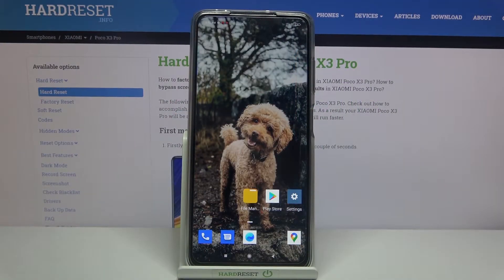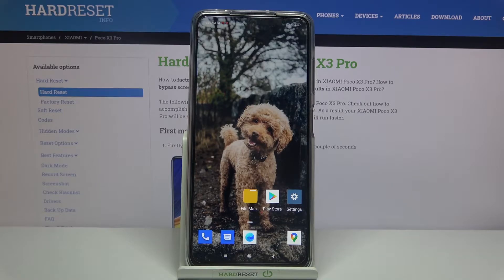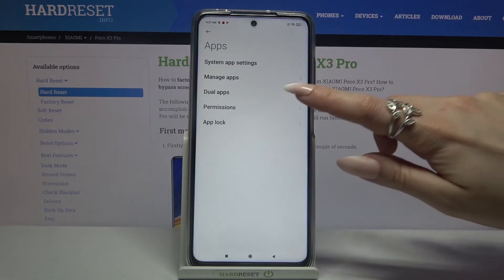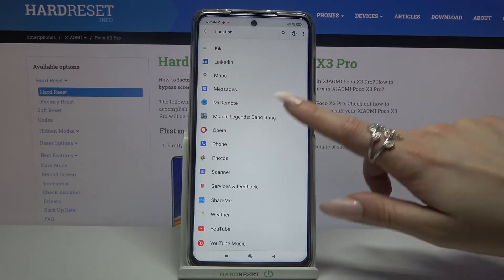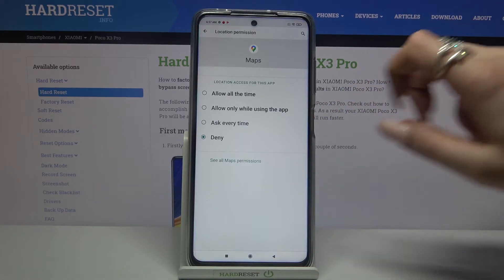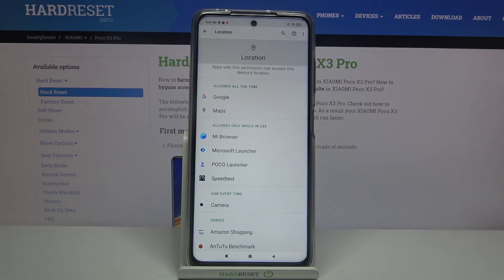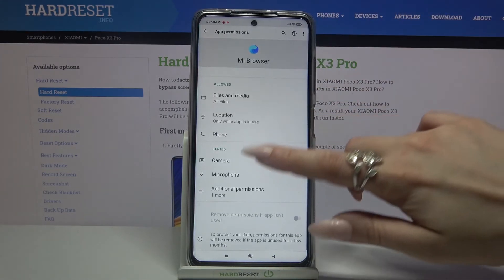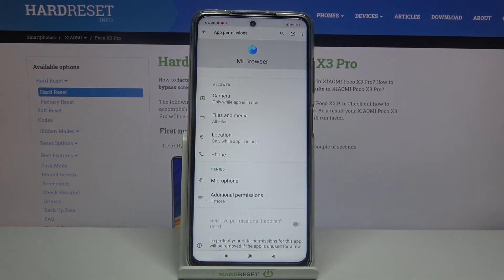POCO X3 Pro – managing the apps permissions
Read more instructions with POCO X3 Pro:
Have you ever wondered where to change the location permissions for your apps in POCO X3 Pro? Do you want to manage them? Please – watch this short video and you will learn how to change it in your device. Do the same steps as showed in the video – you will find this very simple. Remember to take a look at our YouTube channel – HardReset.info for more helpful tutorials for POCO X3 Pro and many more models.

How to manage apps permissions on your POCO X3 Pro? Where to look for the settings for apps permissions in POCO X3 Pro? How to allow your apps to have the access to your location in POCO X3 Pro?